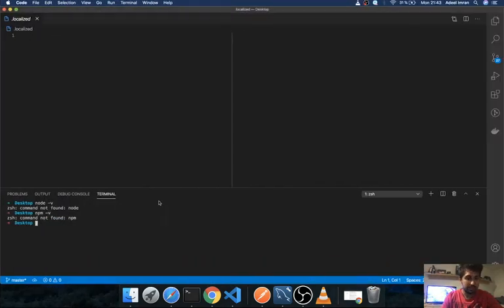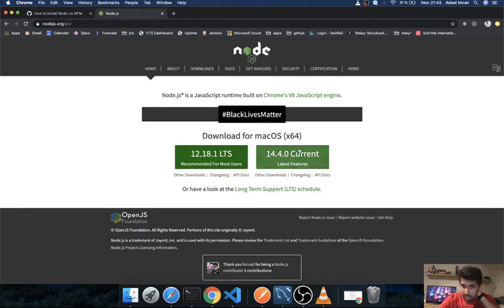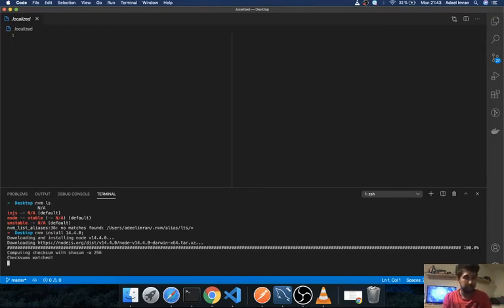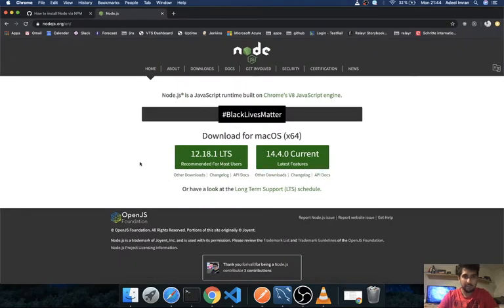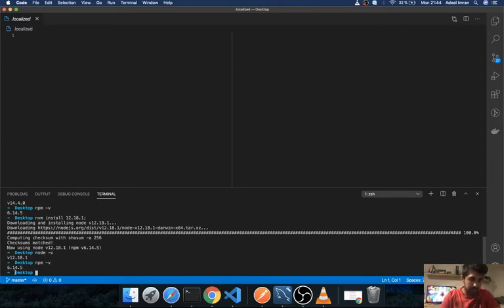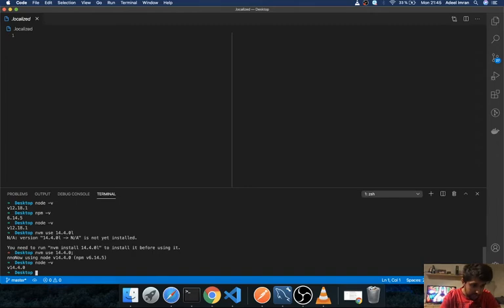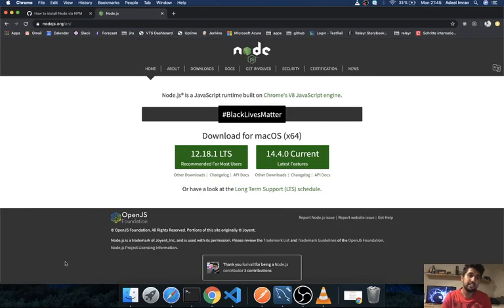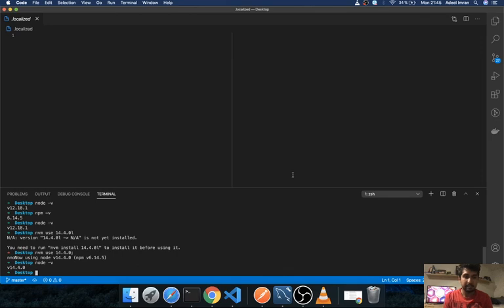Install NodeJS/NPM on your macOS/Linux machines with NVM (node version manager)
Installation tutorial on how to install NodeJS/NPM on your macOS/Linux machines with NVM (node version manager)